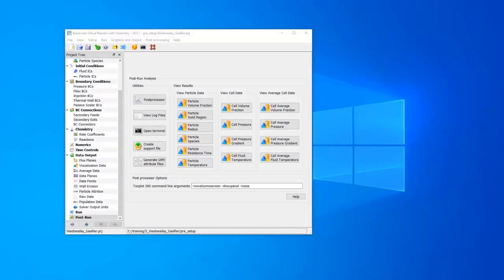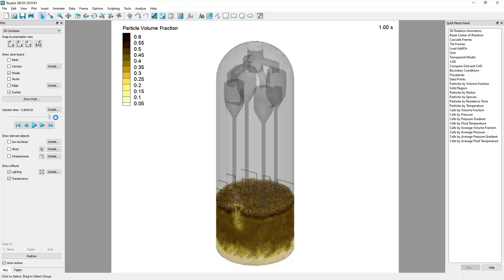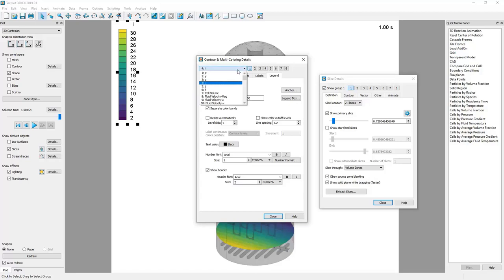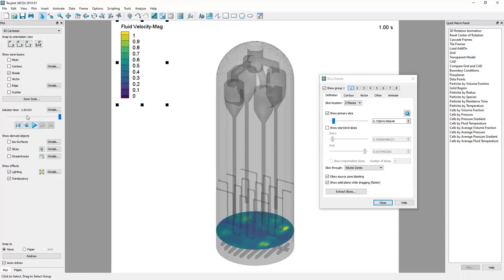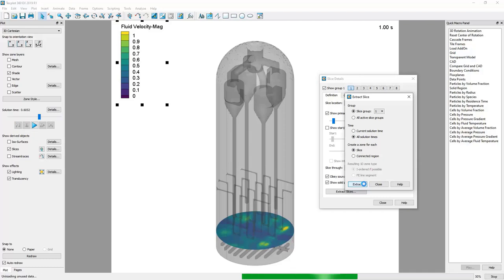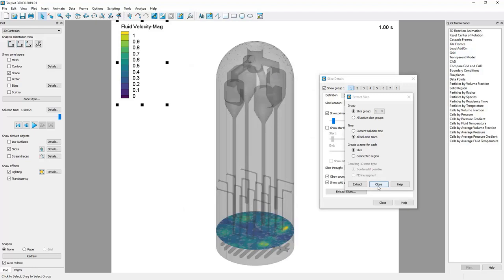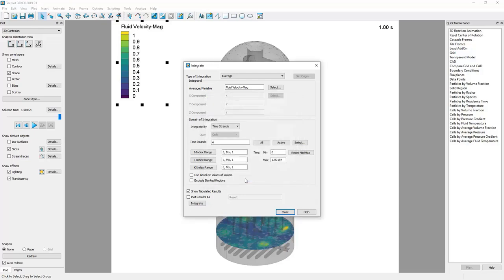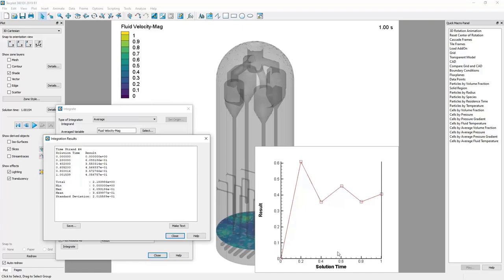Tecplot for Barracuda - Calculating Spatial Averages on Slices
This video shows how to calculate spatial averages on a slice using Tecplot for Barracuda.  In this example, we use CPFD's Wednesday Gasifier training problem (which includes thermal and chemistry calculations), and gas velocity magnitude is the field of interest for spatial averaging.  The following concepts are covered in the video:
*Creating a slice
*Coloring a slice by a specific variable (velocity magnitude in this example)
*Extracting data from a slice over all solution times
*Using the "Integrate" tool to calculate a spatial average for each extracted zone
*Viewing the calculated spatial averages in tabular and plot form
See this Tecplot Knowledge Base post for further discussion of how the calculated average is weighted: Weighted versus Arithmetic Averages and Tecplot
If you’d like more information about Barracuda Virtual Reactor, please contact CPFD Software. For current Barracuda users who’d like more tutorials on post-processing their Virtual Reactor simulation results, please see the Tecplot for Barracuda Training Videos page on our customer support site. Tecplot also has a very helpful collection of Tecplot 360 Videos on their website, so be sure to check that out as well.